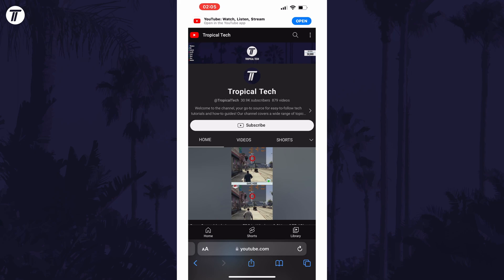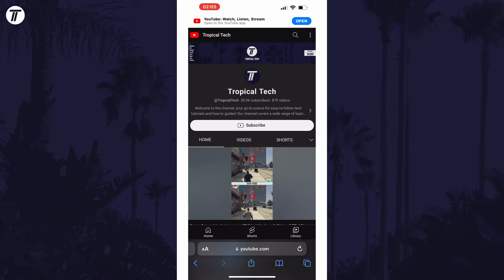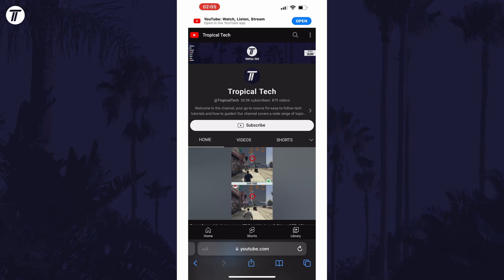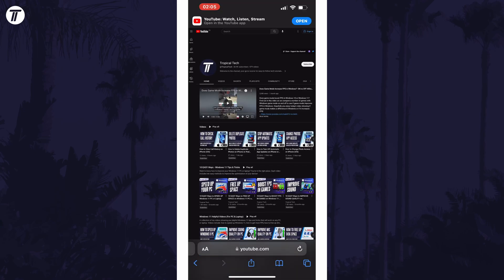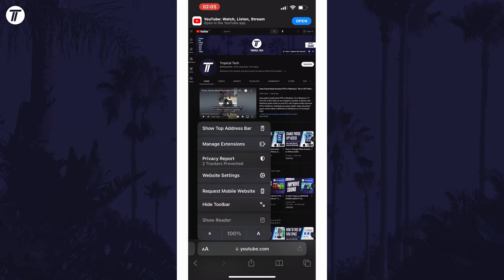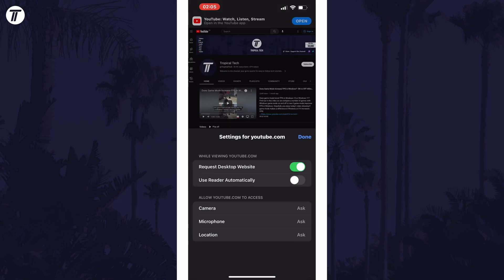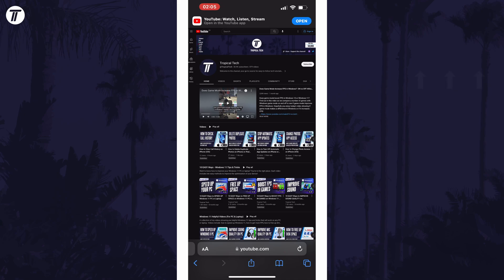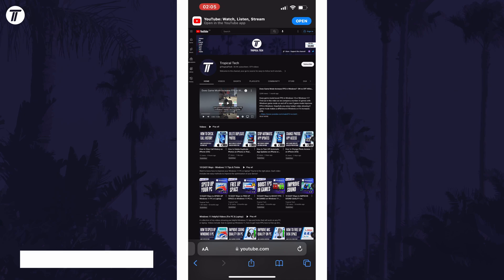How to Request Desktop Site in Safari on iPhone or iPad (iOS)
Want to know how to request desktop site on Safari on iPhone or iPad in iOS? This video will show you how to request desktop site on iPhone or iPad. You might want to know how to force desktop site on Safari on iPhone if the mobile site doesn't have all the features available. Hopefully today's video helps show you how to force desktop site in Safari on iPhone!